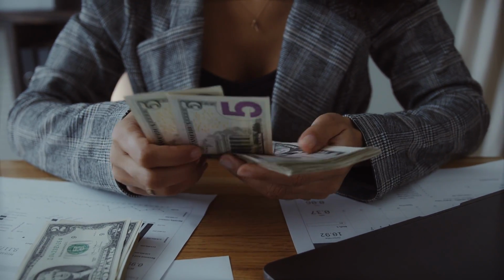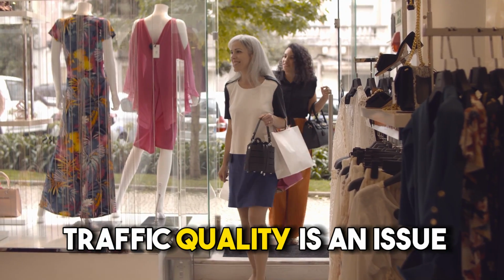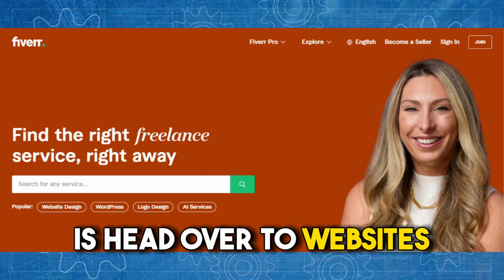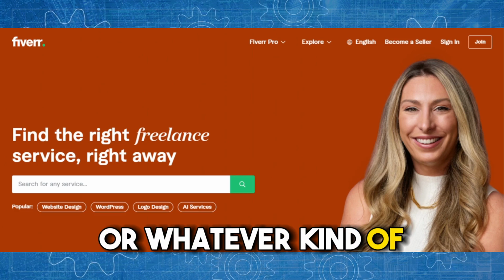DO THIS If You're Not Getting Conversions (What to do if Google Ads Isn't Working)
Take my free Google Ads course, right here on YouTube!

If you're not getting conversions in Google Ads, here is what you'll need to do...

It can be disheartening but you can turn things around. Let me show you how!